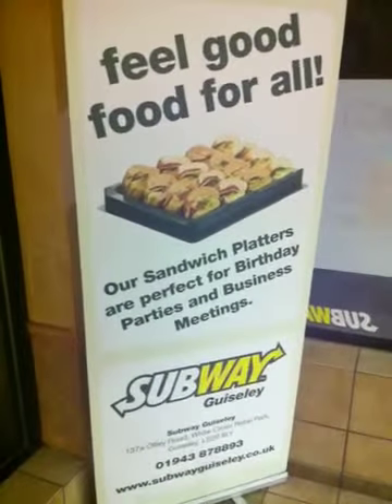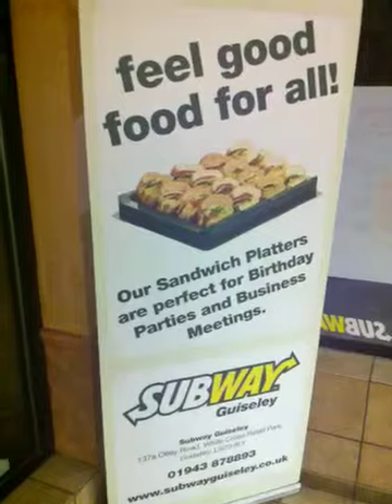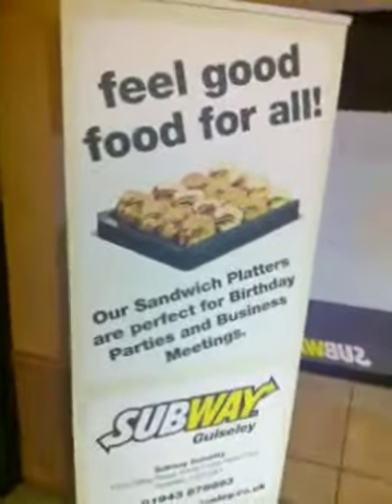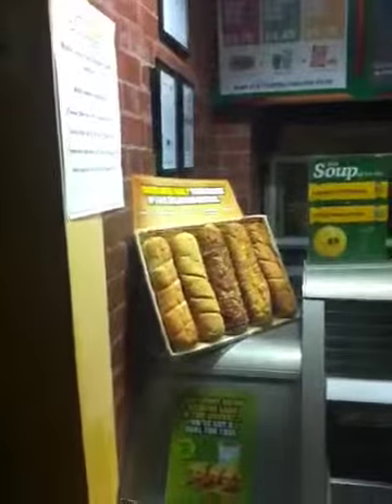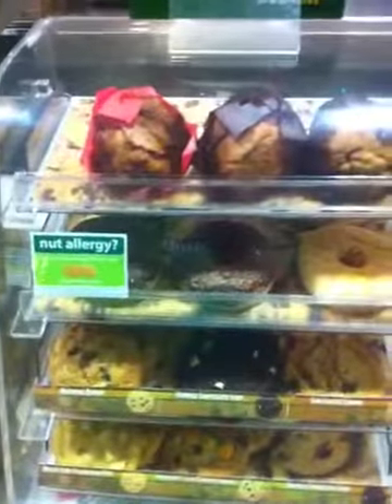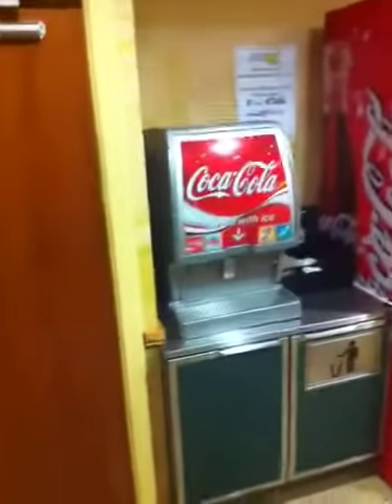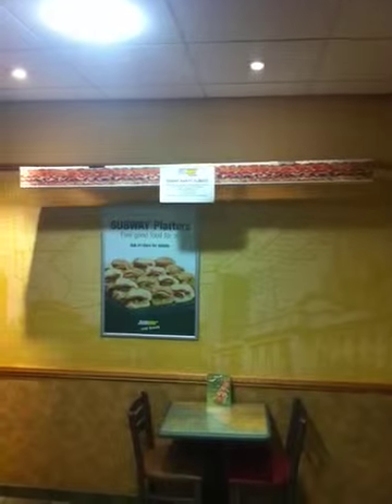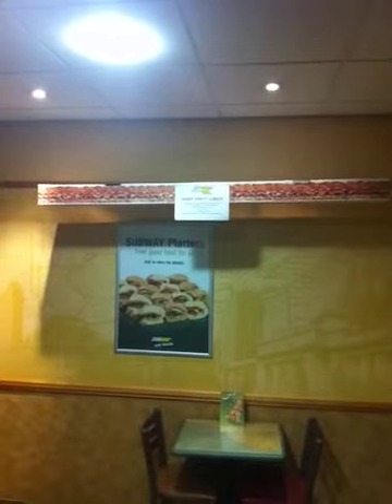Subway guiseley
Late night tour of the store.